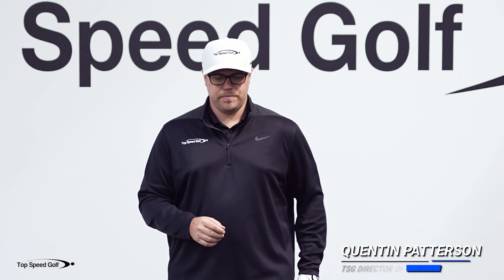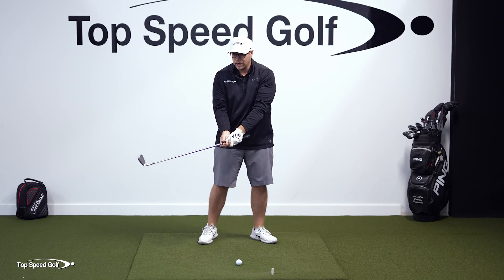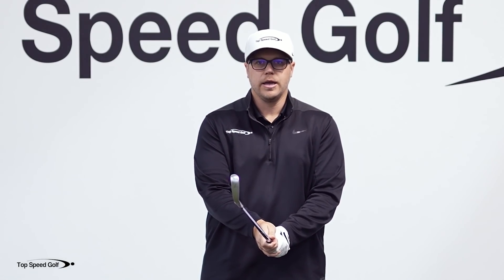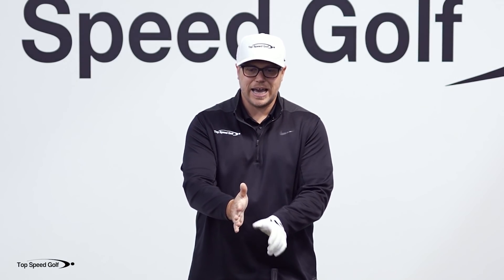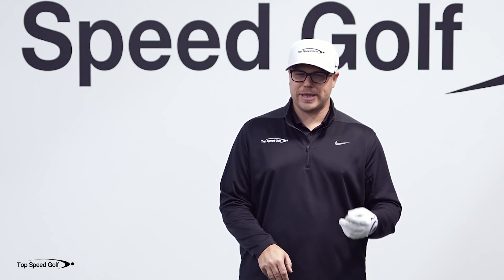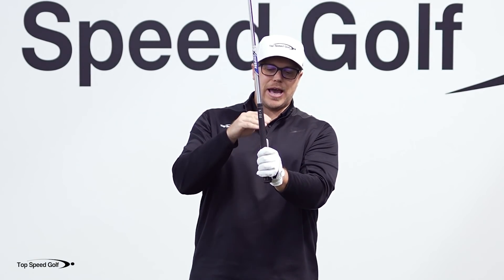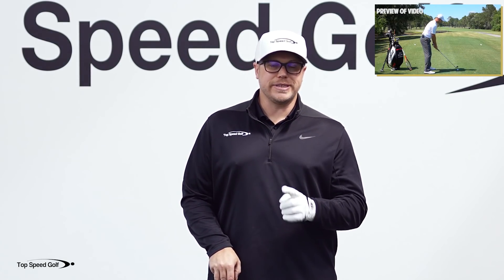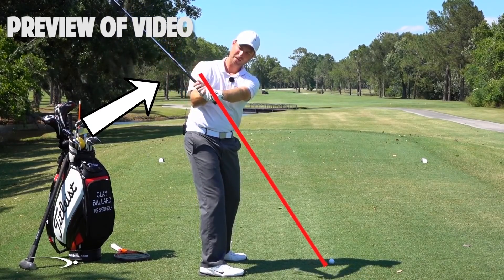This Grip Fault Can Ruin Your Golf Game But It's Easy To Fix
Clay Ballard